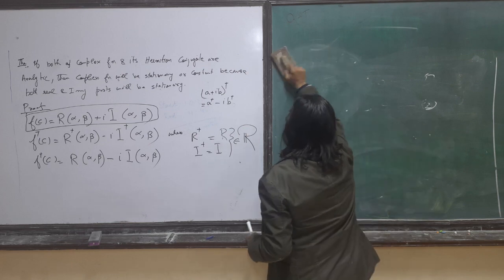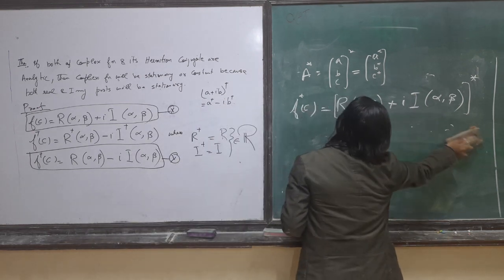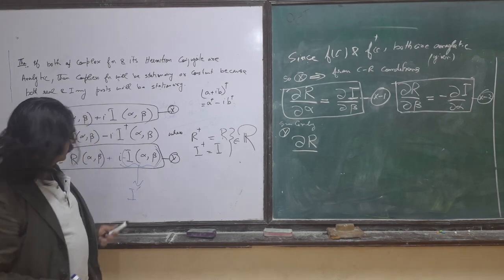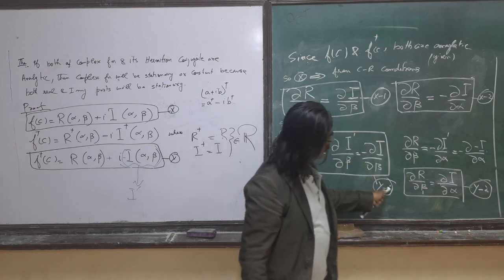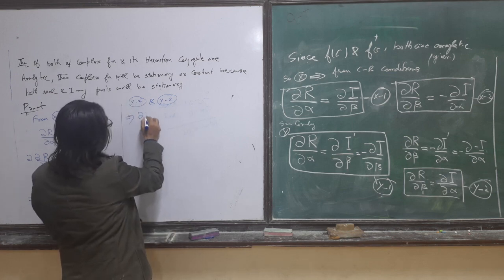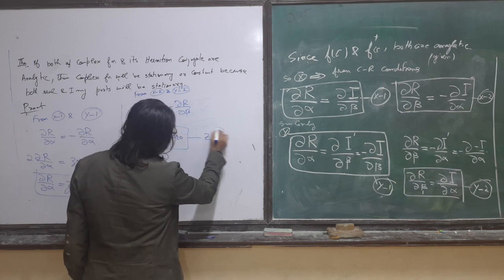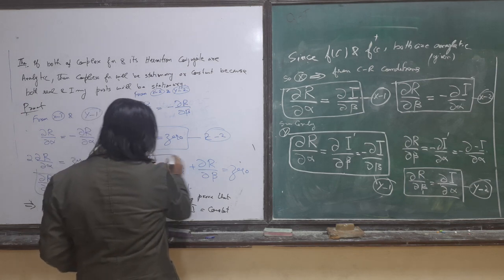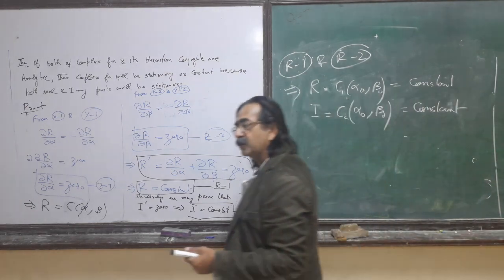Complex Variable: L6-2 Function will be constant if complex function and its conjugate are analytic